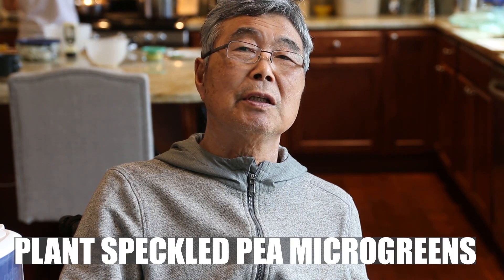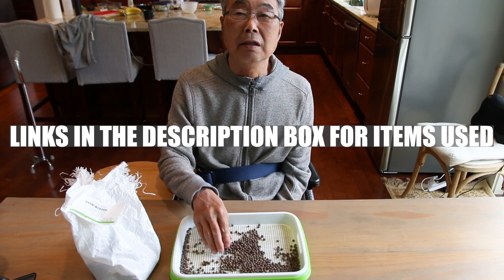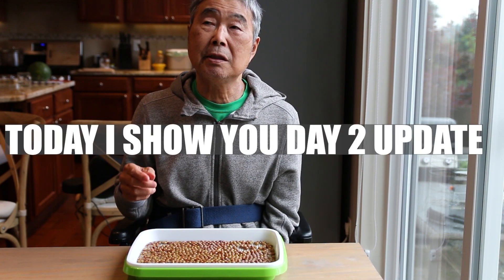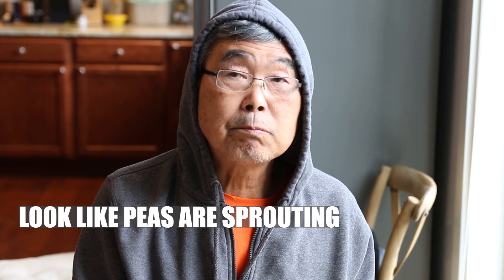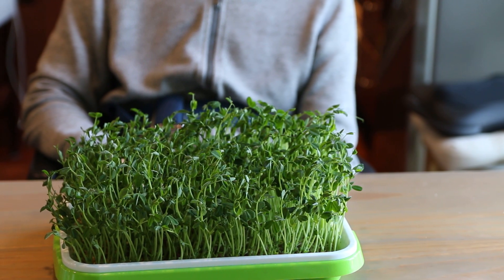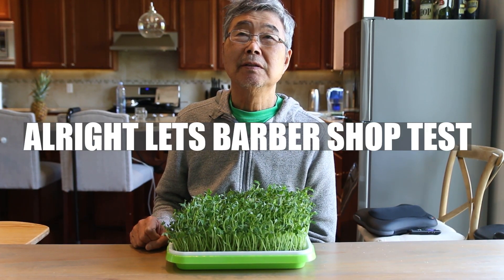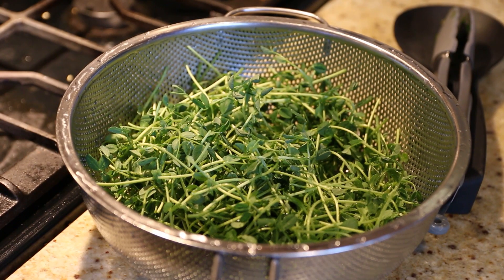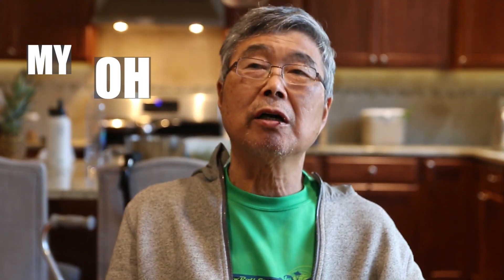Time-Lapse How to Grow Microgreen Pea Sprouts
My name is Hiro and I am a Stroke Survivor that loves Gardening and Growing Vegetables. In this video I will show you how to grow microgreen pea sprouts from seed. I use a seed tray to sprout them and harvest 2-3 times. In this video there will also be a timelapse to give you an idea of how fast they grow. Below are the supplies I used in this video:

--- Supplies ---
Seed Tray
Pea Seeds
Seed Mat
Garden Gloves
Garden Shears
Neem Oil

--- My Stroke Equipment & Supplies ---
- Quad Cane
- Single Cane
- Knee Brace
- Shoulder Brace
- Ankle Brace
- Tens Electrical Stimulation
- Pill Box
- Positive Water
- Vitamin C